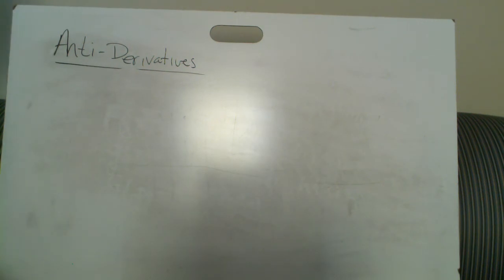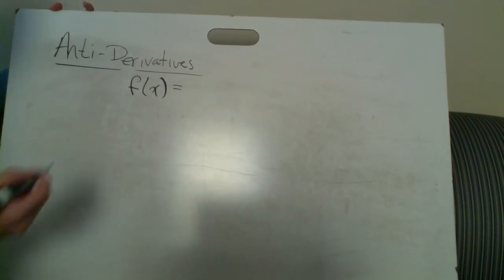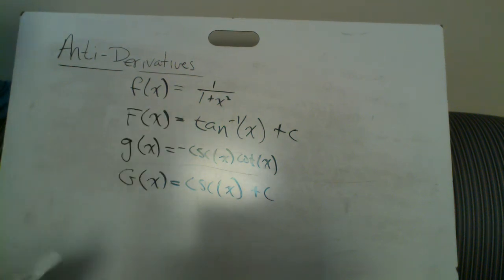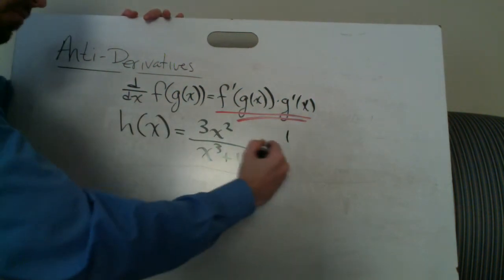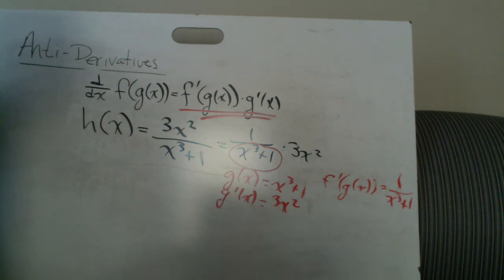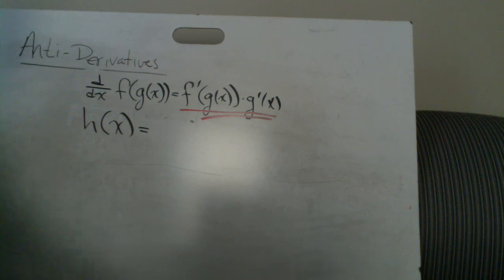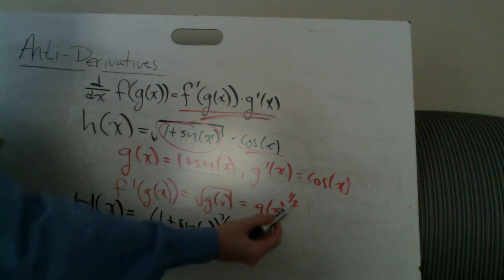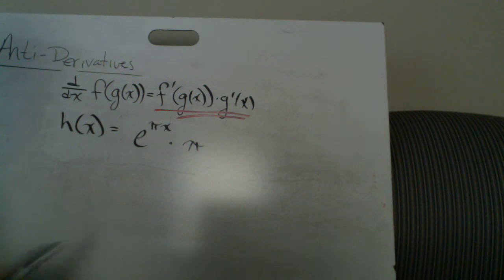AntiDerivatives by Substitution